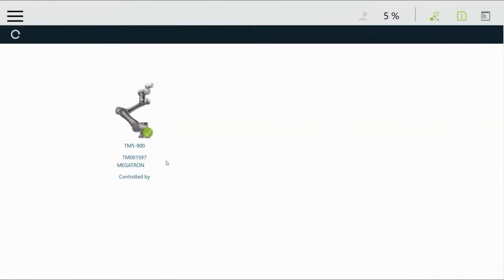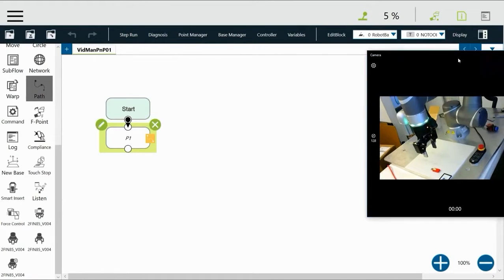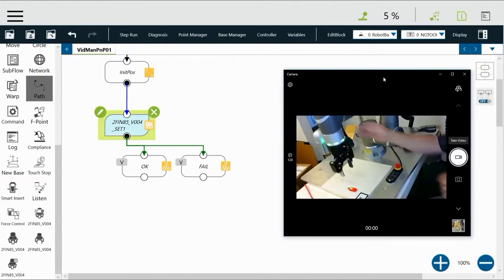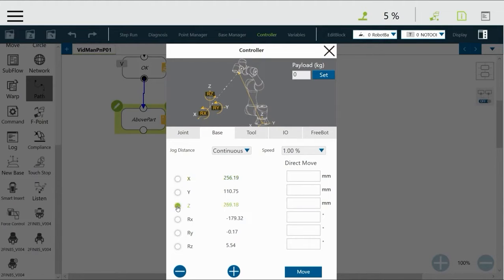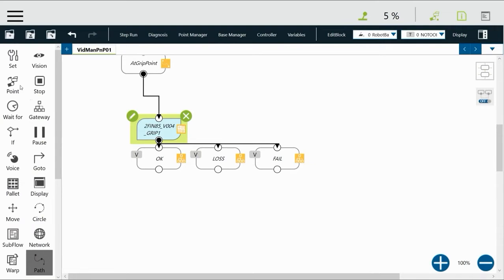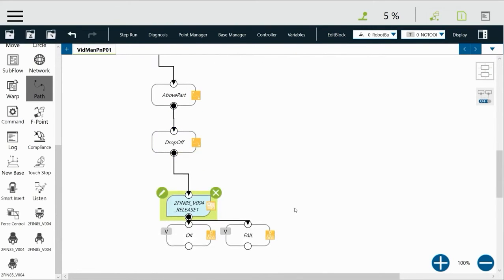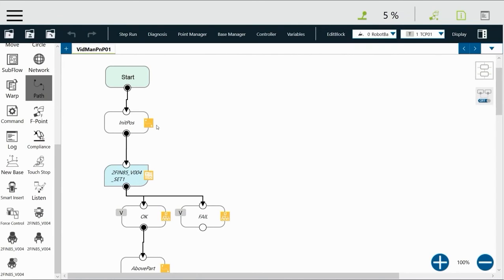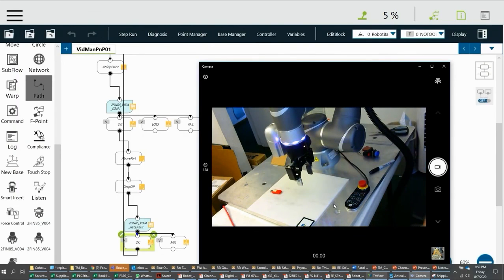How to Program an TM Robot to Do a Simple Pick and Place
This short video will help you do your first pick and place application with the Omron TM Series robot. My name is Ray Marquiss, Senior Application Engineer with Valin Corporation let's get started. After you watch this video you'll learn how to create a program that makes the TM Series robot initialize itself, check it's gripper, then move over and pick up a part that's in a known position without using the camera. The robot will then pick that part up and drop it off and repeat that cycle until you tell it to stop.

If you have any questions or are just looking for some help, we're happy to discuss your application with you.